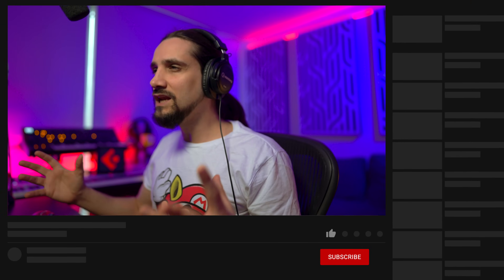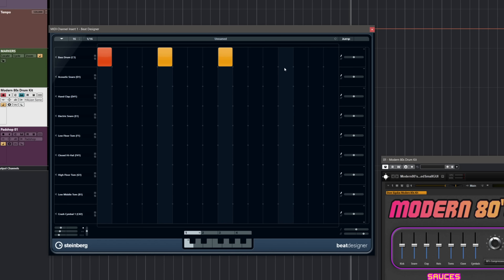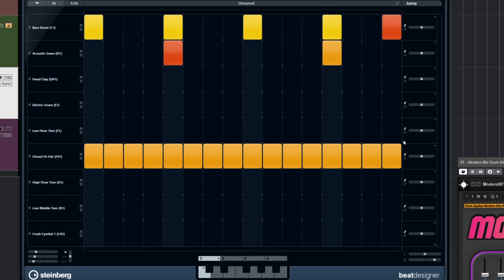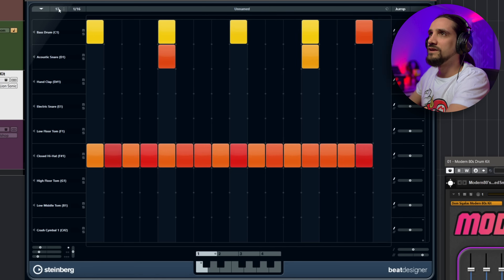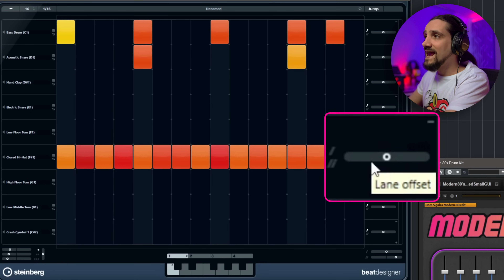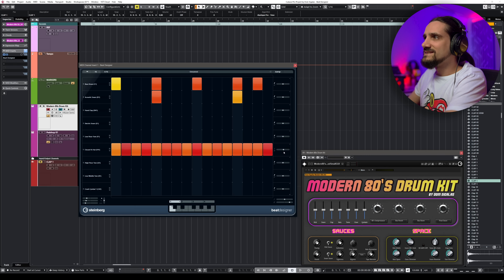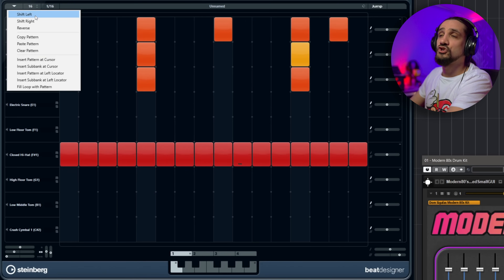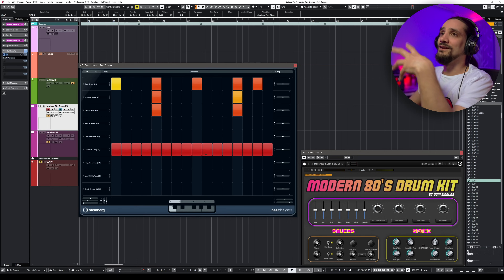Make Beats FAST in Cubase-Drum Machine Workflow with Beat Designer